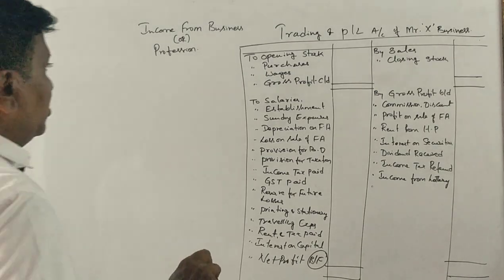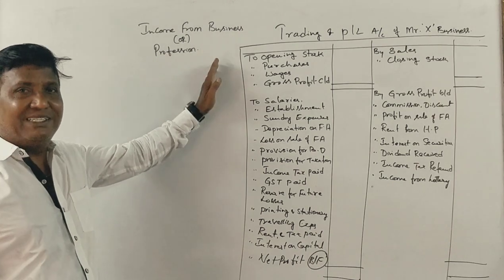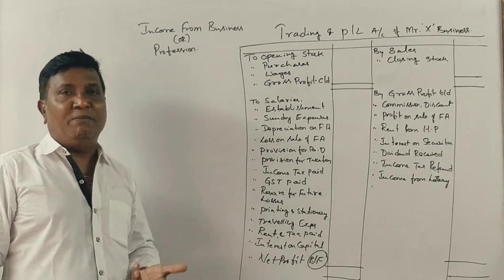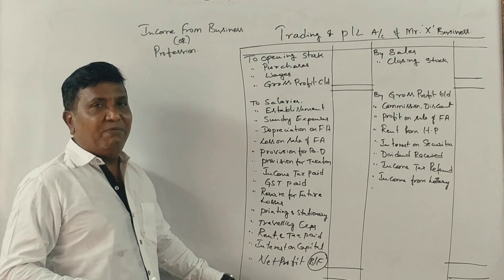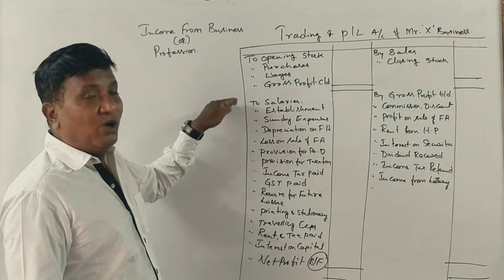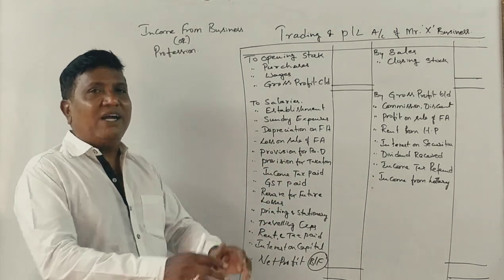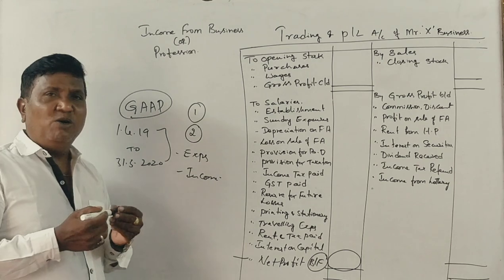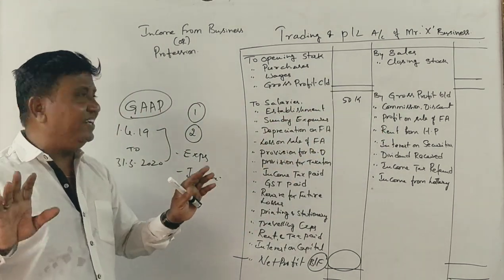Income From Business in Kannada PART 1 - Introduction 1 (By Srinath Sir)